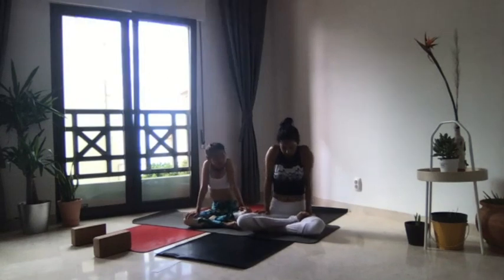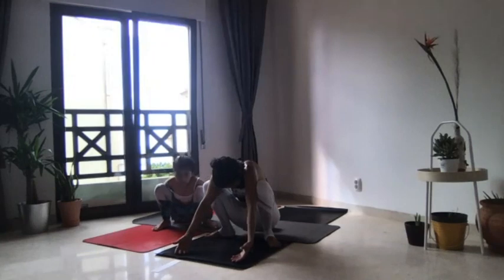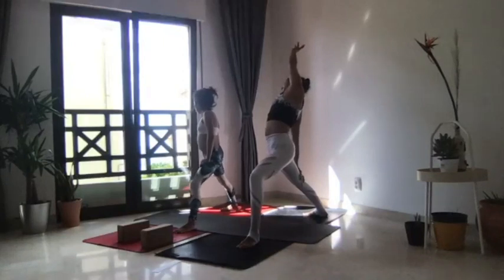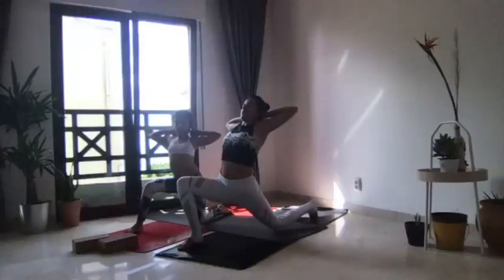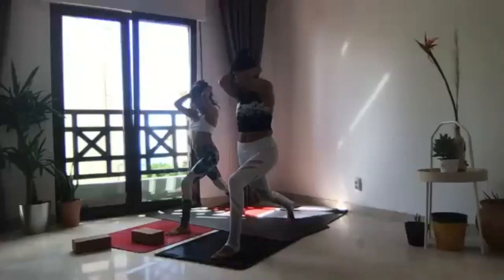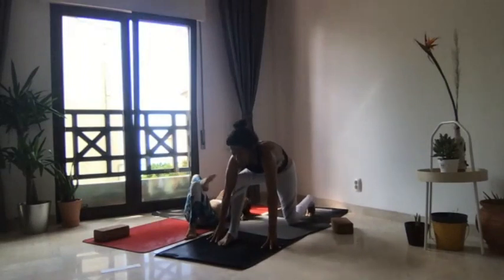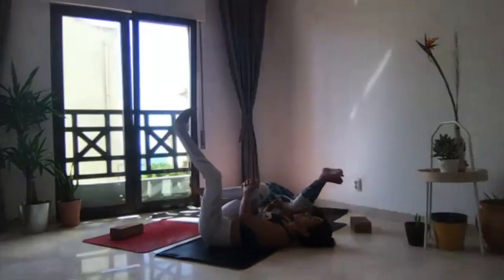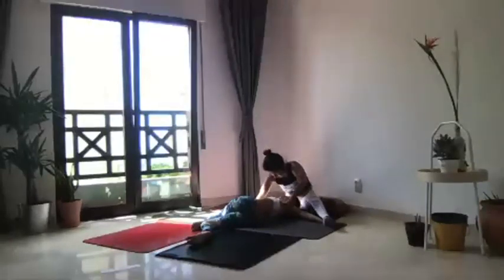Yin Yang Back: Yoga for Lower Back Pain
L&G Yoga class for All Levels